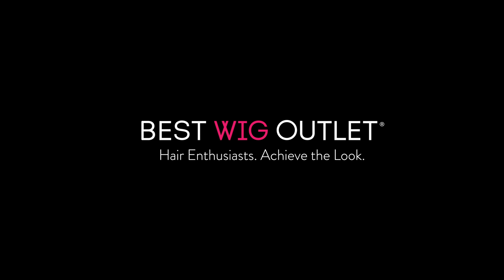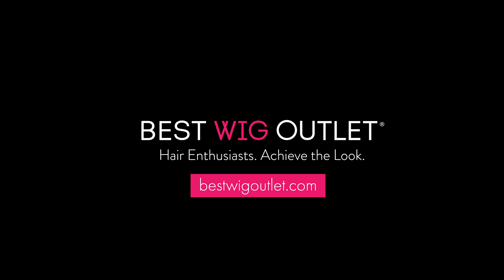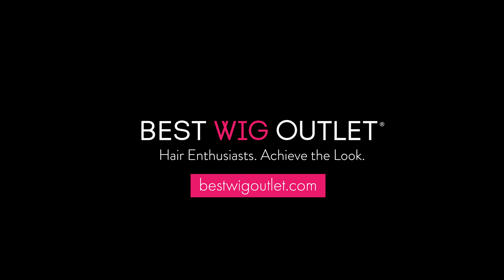Ready For It | Lace Front & Monofilament Top Synthetic Wig by Gabor (EG31074)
Now, this is a style! Sophisticated. Sleek. Salon-inspired. The structured shape has a graduated back, volume in the crown, and a soft fringe with longer face-framing pieces. Wear the fringe onto the face or up and away. Its boyish, gamine charm adds a distinctly mischievous personality to this fresh, short cut.

Shop Wig below:
Ready For It | Lace Front & Monofilament Top Synthetic Wig by Gabor (Item #: EG31074)